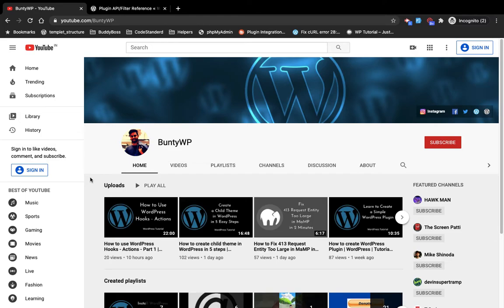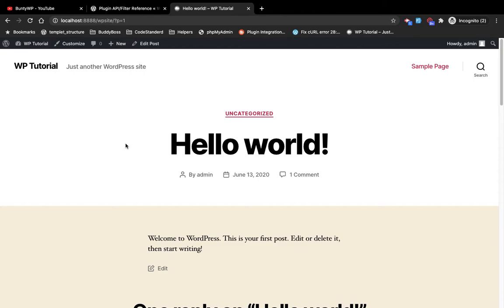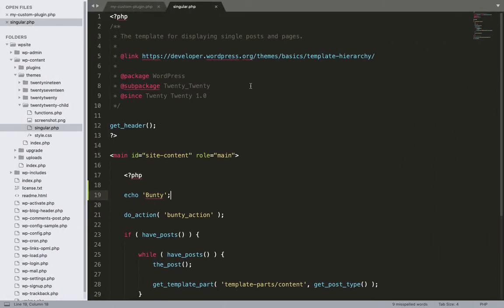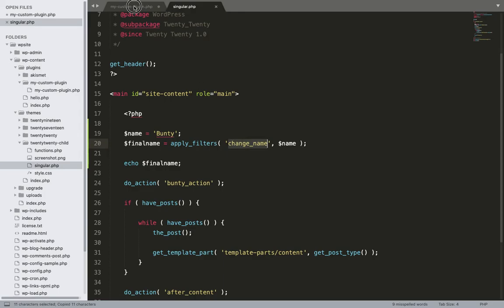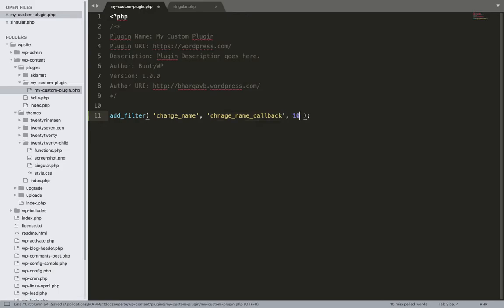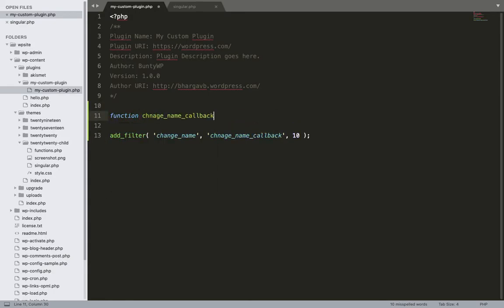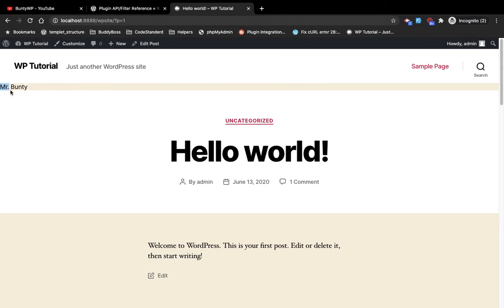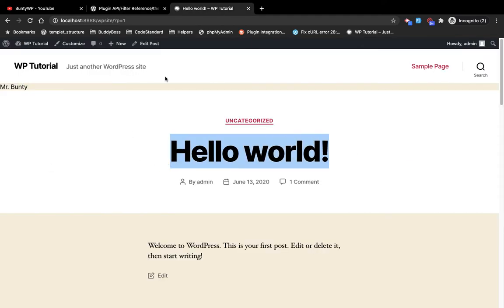How to use WordPress Hooks - Filters: Understanding Parameters and Priorities - Part 2 | Tutorial -8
This video shows how to use WordPress Hooks - Filters very easily explained.

In this video, we continue exploring WordPress hooks with a focus on filters. We will learn what filters are, how they differ from actions, and how to use them in our WordPress projects.

We will start by exploring the anatomy of a filter and the different types of filters available in WordPress. We will then learn how to create our own custom filters and use them to modify data and content on our website.

We will also cover some advanced filter topics such as using multiple filters, applying filters conditionally, and creating filter chains.

Whether you're a beginner or an experienced WordPress developer, this video will help you understand and use WordPress filters effectively in your projects.

Topics covered in this video:

    Anatomy of a filter
    Different types of filters in WordPress
    Creating custom filters
    Modifying data and content using filters